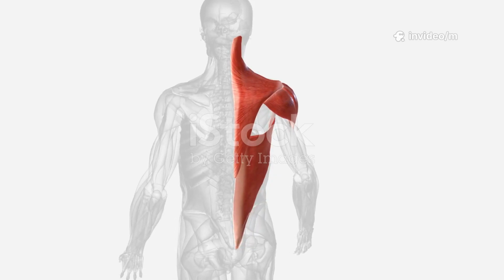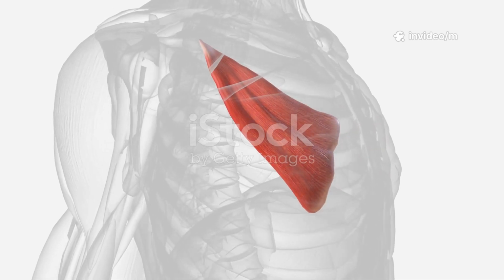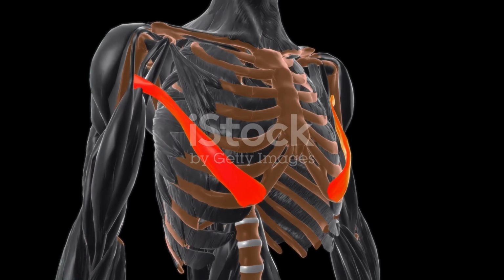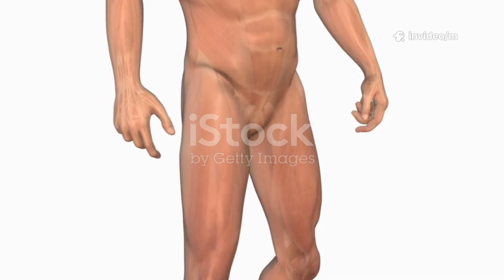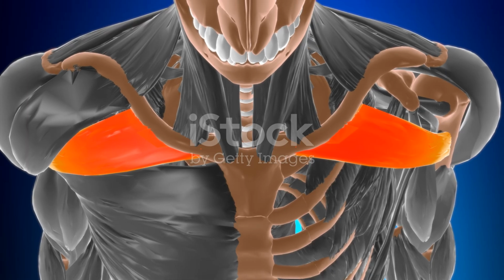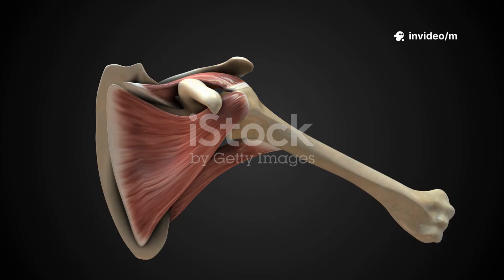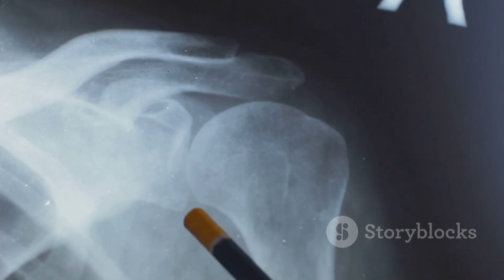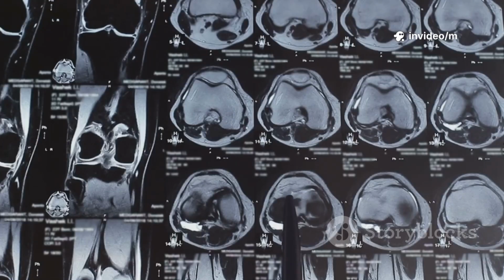Clavicle with anatomical position...side determination... muscle attachment dr family